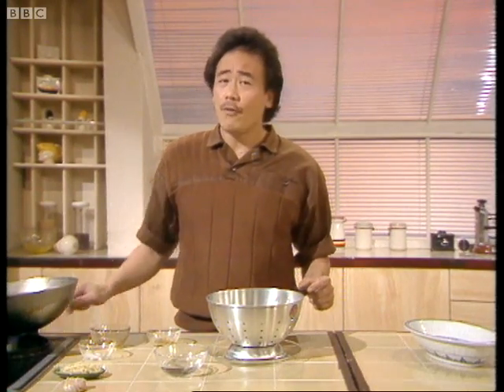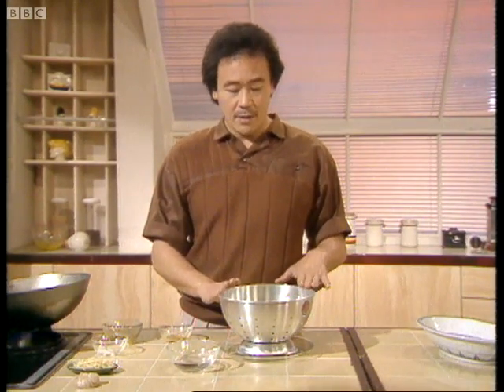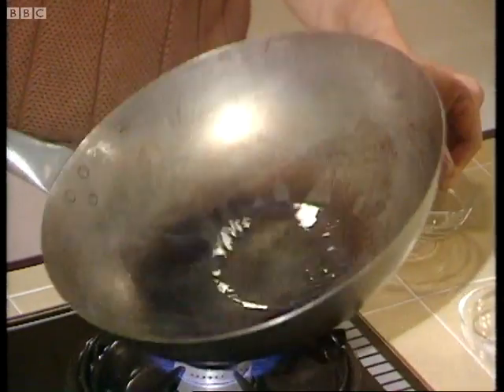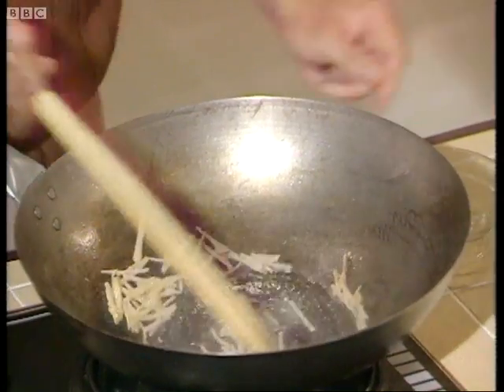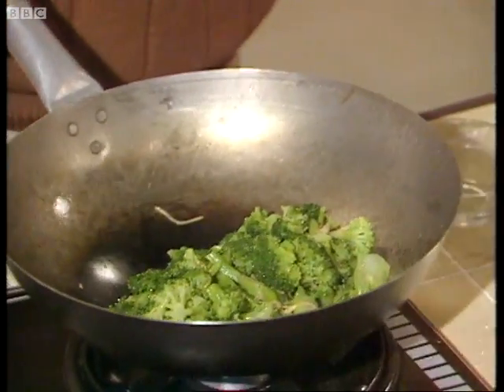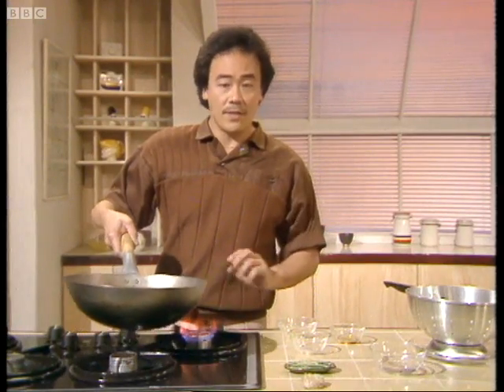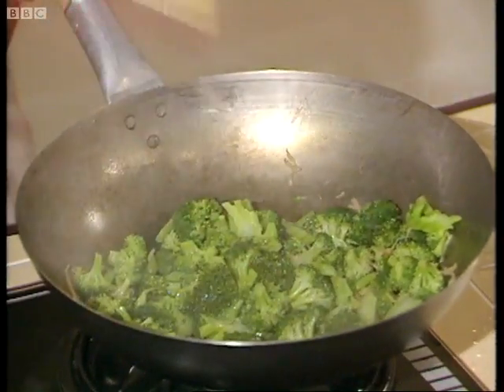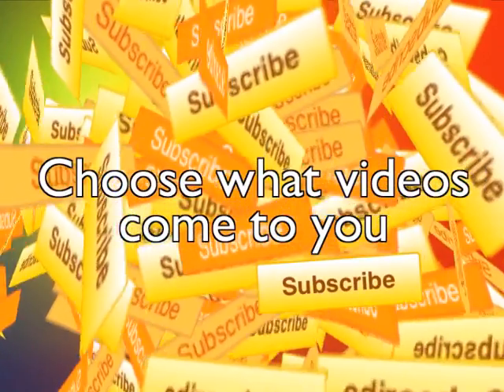Recipe: Ginger Broccoli Stir Fry - Ken Hom's Chinese Cookery - BBC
Chef Ken Hom shows how to cook Ginger Broccoli Stir Fry. Great clip from BBC show Ken Hom's Cookery.